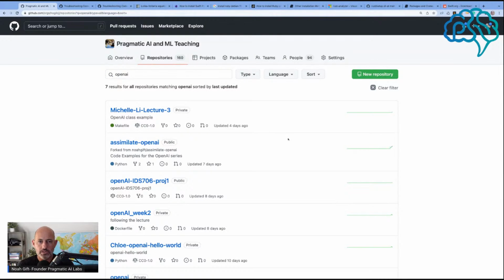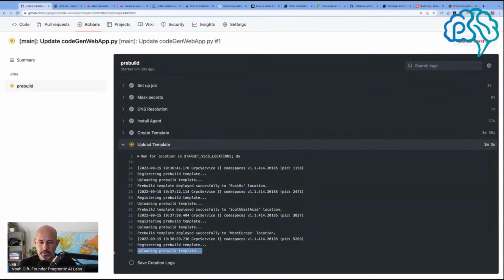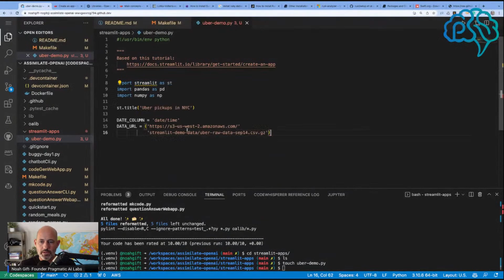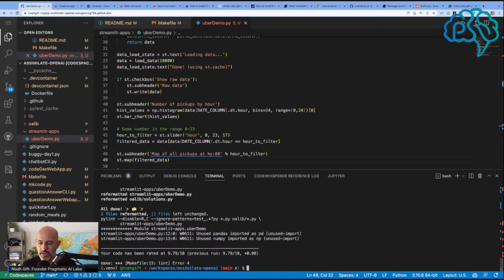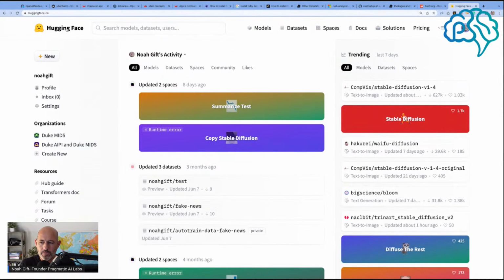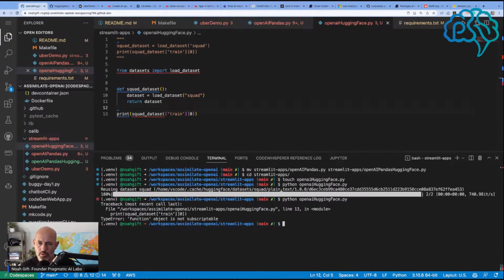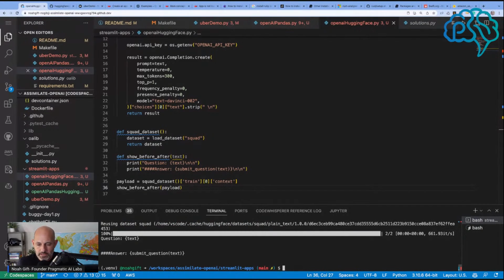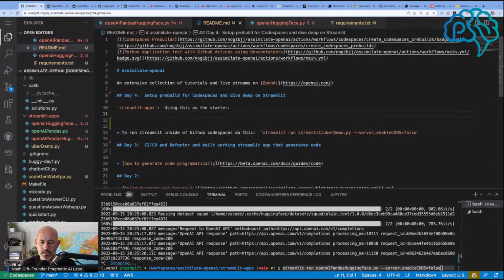Assimilate Open AI-EP4-More-Library-WebApp